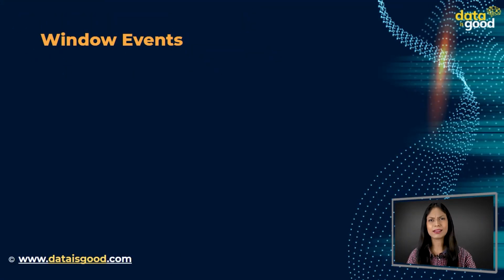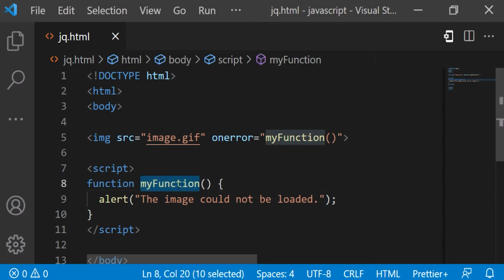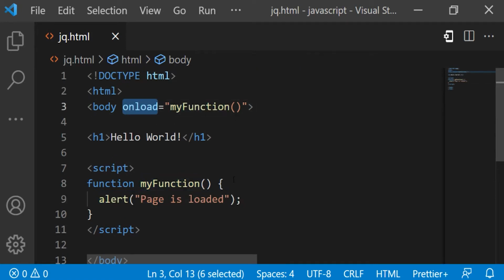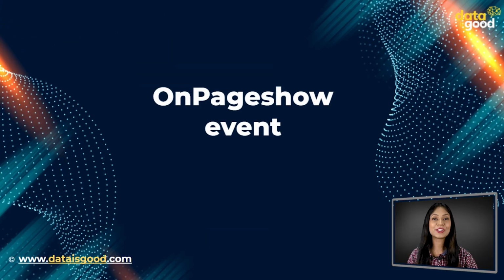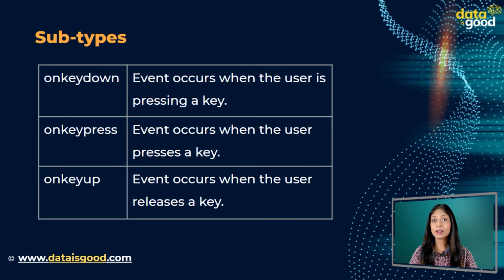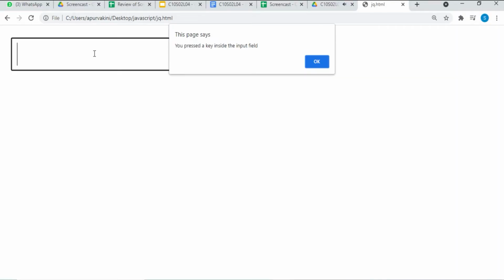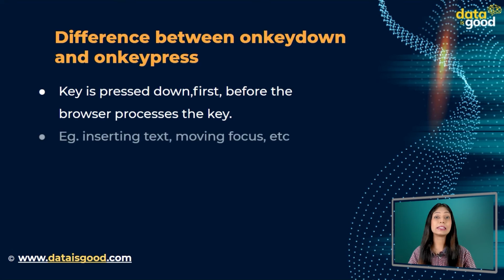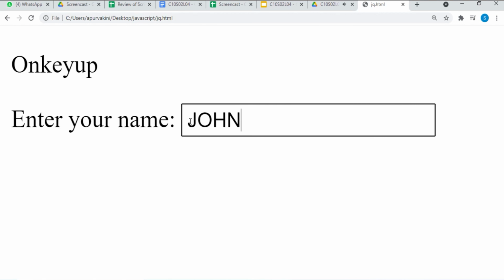66. Window and Keyboard Events | Javascript tutorial for beginners | Javascript full course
Introduction to Window Events: JavaScript Window Events are associated with the windows object defined for describing the events. So, using JavaScript Window events is the most conventional and reliable method to represent and manipulate the existing events.

Introduction to Keyboard Events: Keyboard events describe a user interaction with the keyboard; each event describes a single interaction between the user and a key on the keyboard.

The topics covered are given below:

○ Introduction - 0:00
○ Window Events - 0:25
○ Sub Types- 0:47
○ OnLoad Event- 1:48
○ Onresize Event - 2:35
○ OnPageshow - 3:12
○ Assignment - 3:50
○ Sub Types - 4:12
○ Keyboard Event - 4:35
○ onKeyDown - 4:45
○ onKeyPress - 5:35
○ onKeyDown vs onKeyPress - 6:08
○ onKeyUp - 6:46

Why JavaScript?